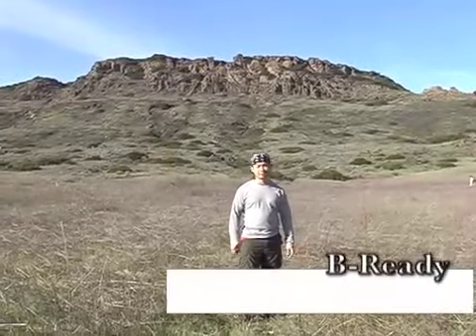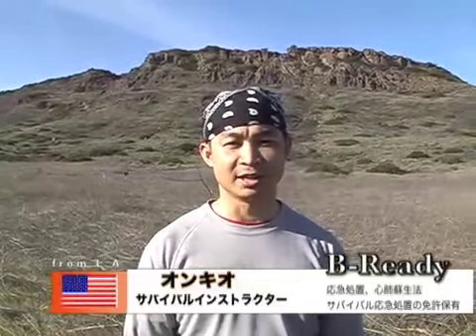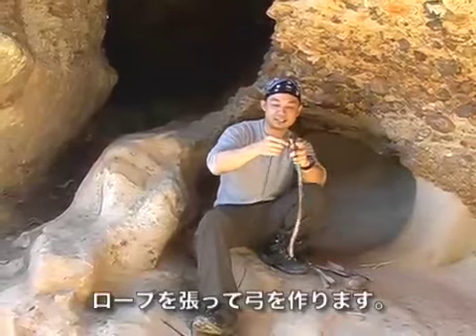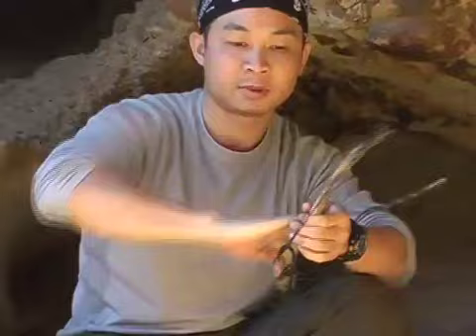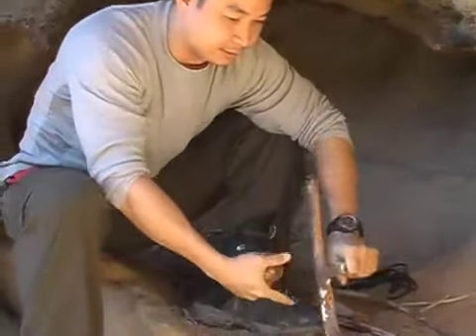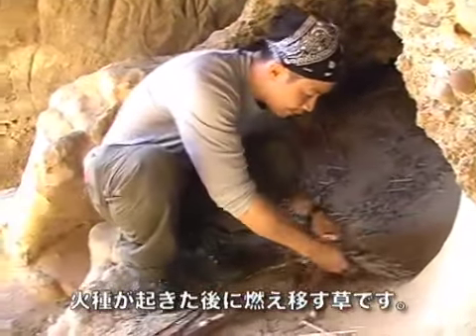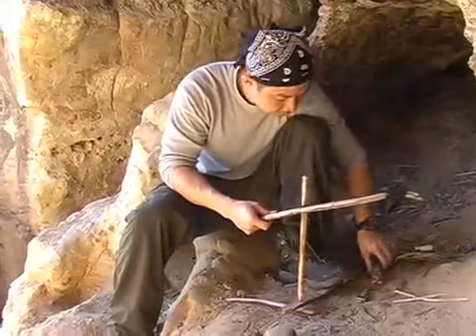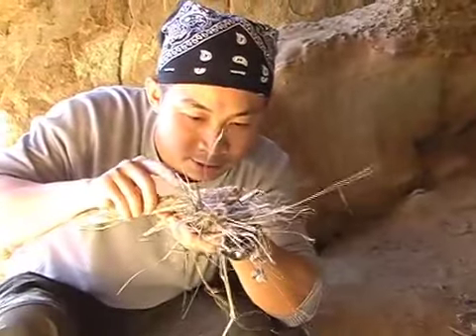火起こし編－サバイバル教室 Survival Lesson - Making Fire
L.A在住のサバイバル・インストラクターによる解りやすいサバイバル豆知識。
今回は避難場所編。

Survival Knowledge ! Just in case ! You should know how to survive.
This is the first lesson about making shelter. Location L.A